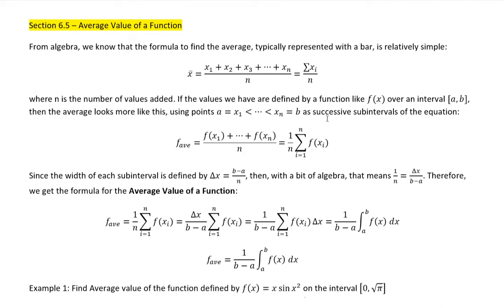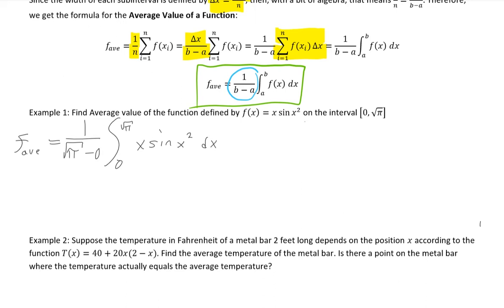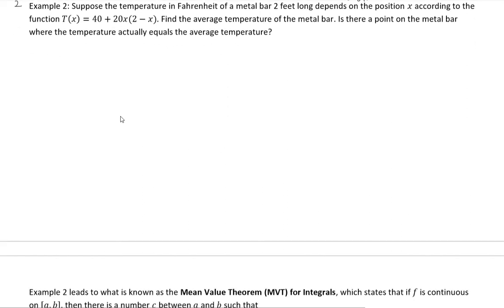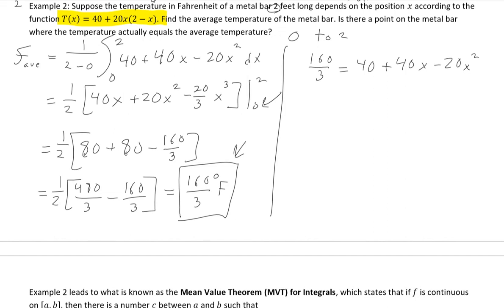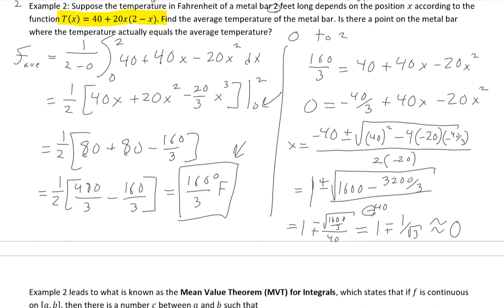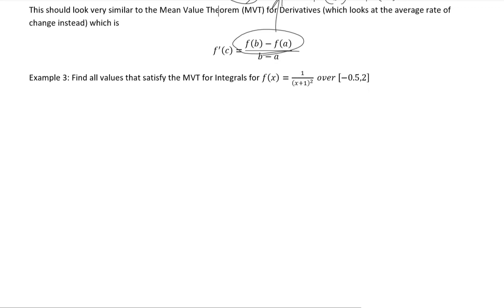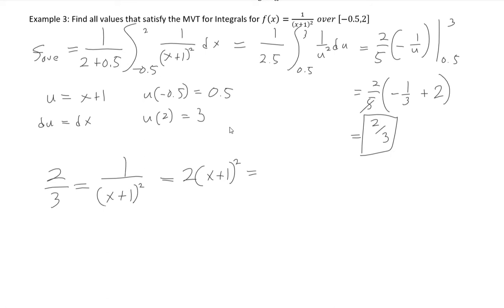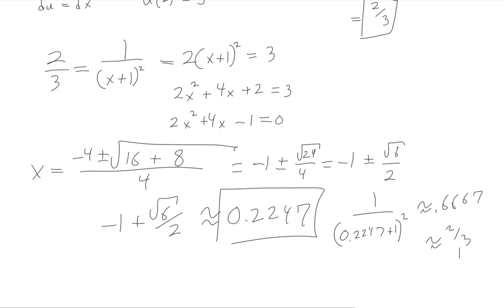Math 1220 - Section 6.5 - Average Value of a Function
Video recorded to accommodate for the switch to online courses at Salt Lake Community College. This video covers section 6.5, concerning Average Value of a Function. It is highly recommended to have the lecture notes printed out as you follow along with this video.